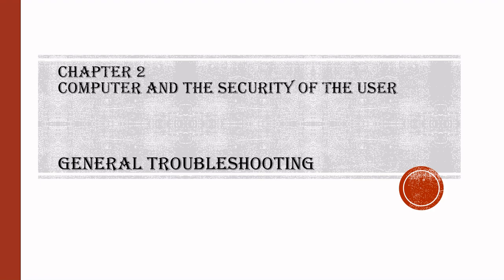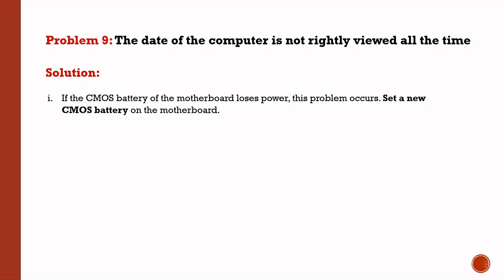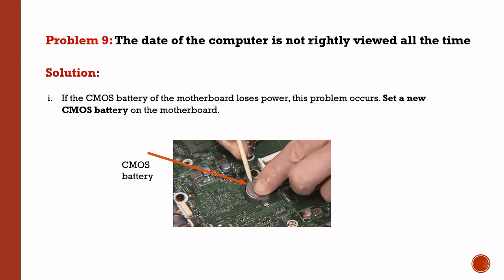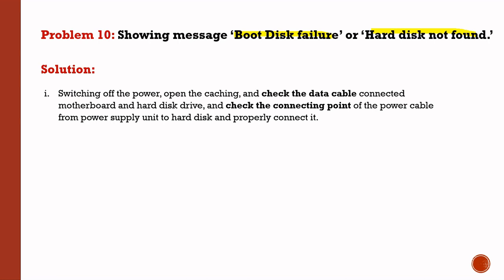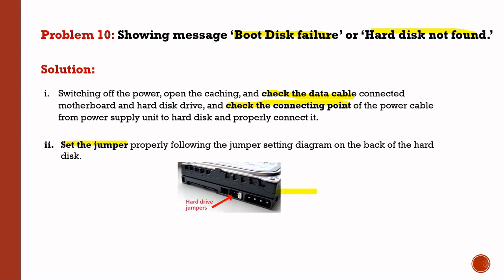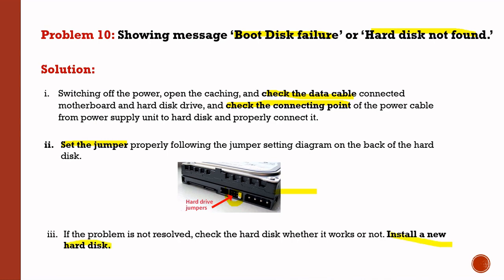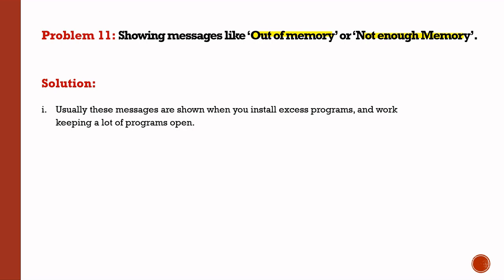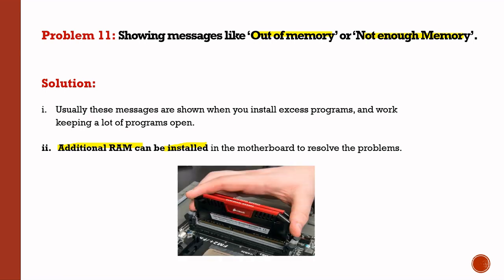ICT | Class 9 | Chapter 2 Lecture 3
General Troubleshooting